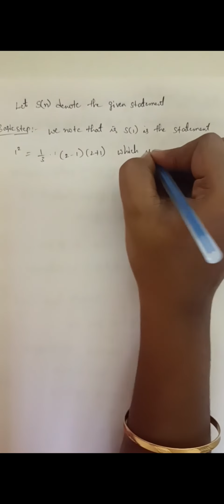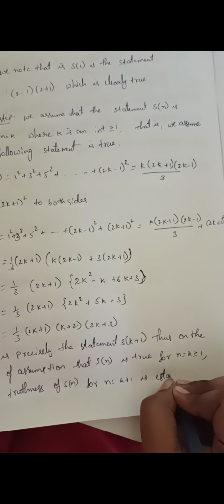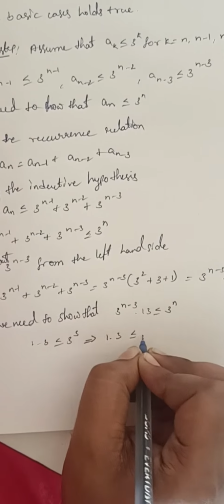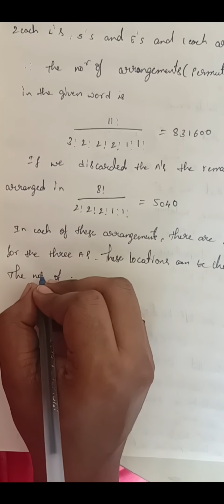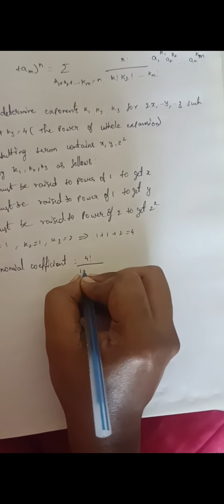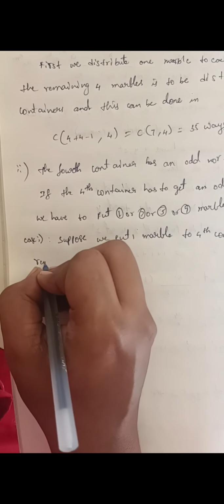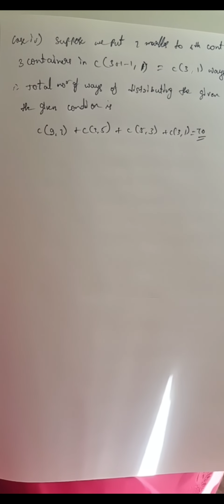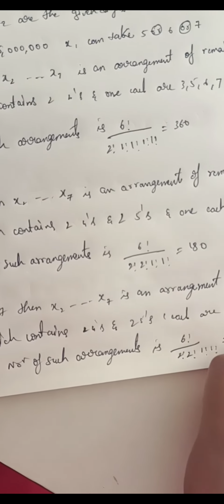module 2 model question paper set 1 BCS405A